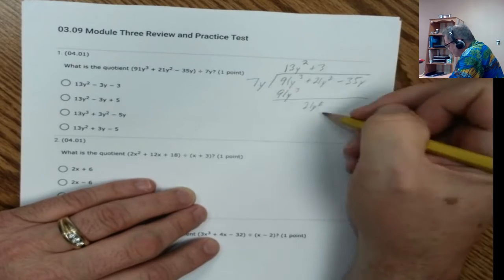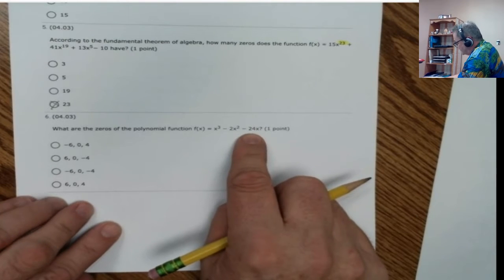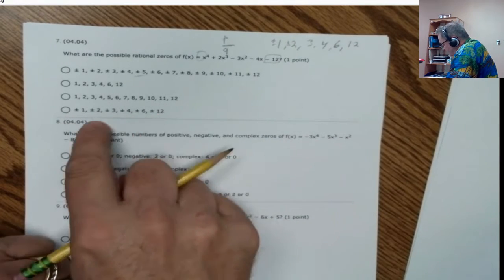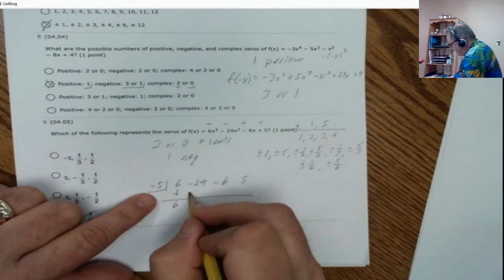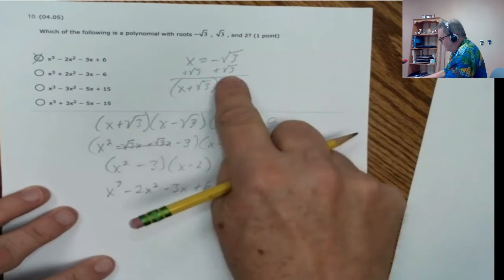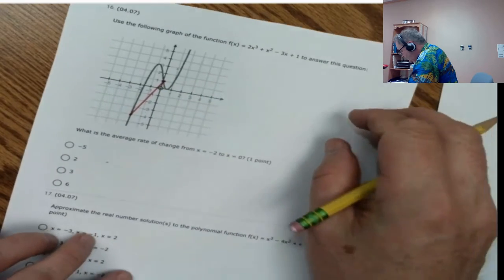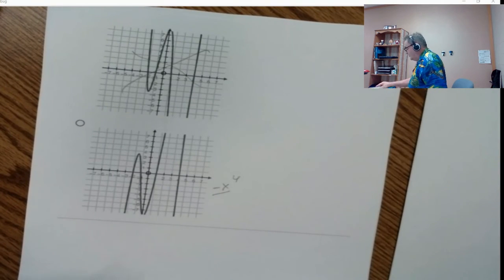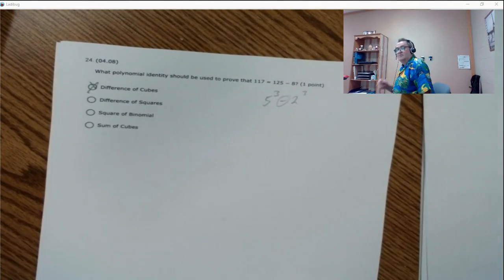Algebra 3 Module 3 Practice Test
Mr. Brock takes the practice test!